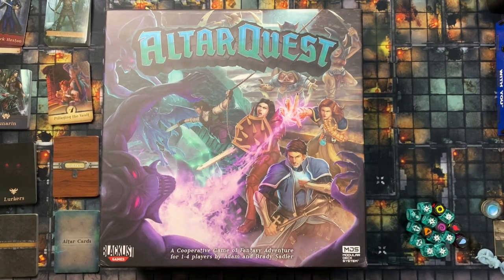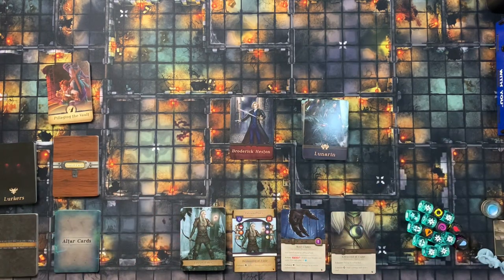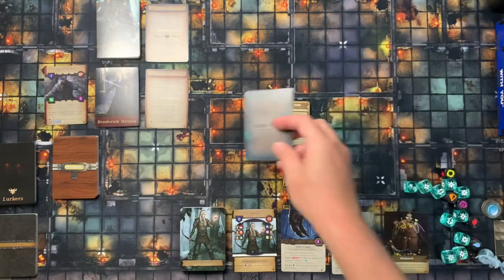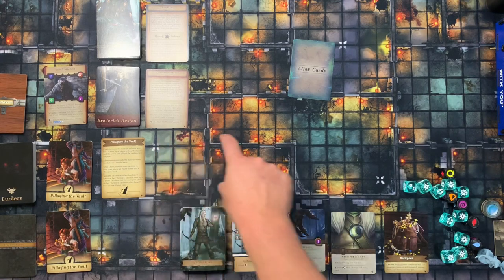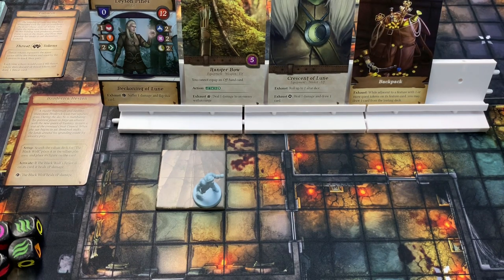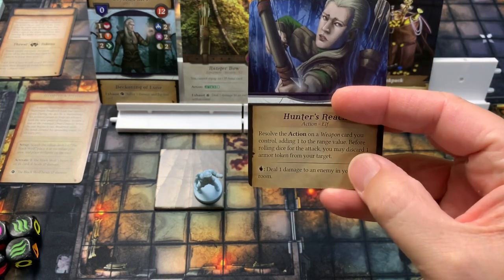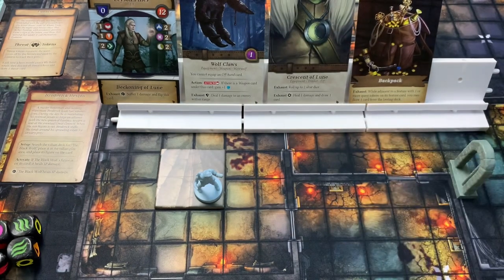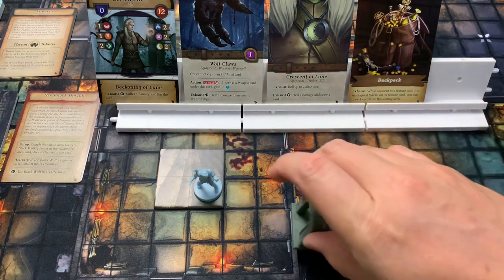How to Set-Up & Play Altar Quest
I go through the steps to set-up a game of Altar Quest followed by the basics of game play. Hopefully this helps you make sense of the rule book and get the game to the table faster.